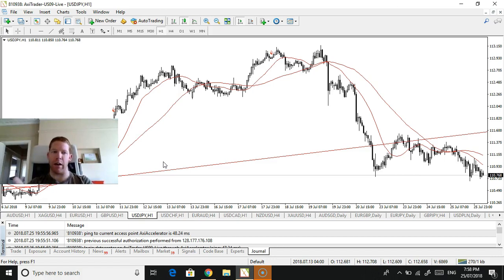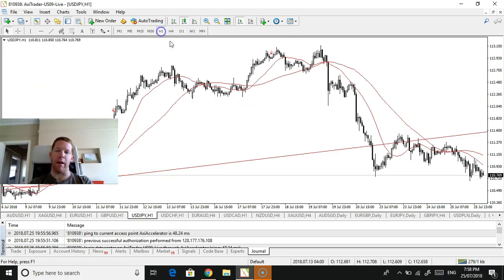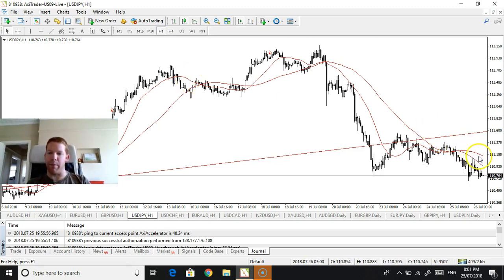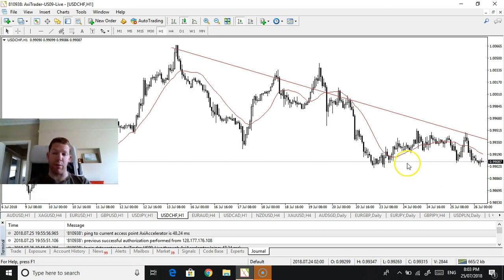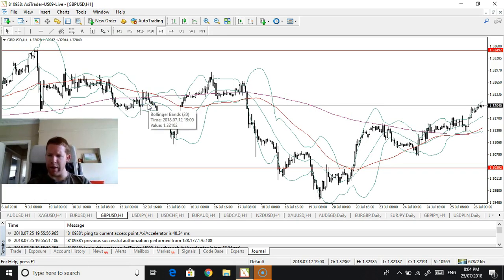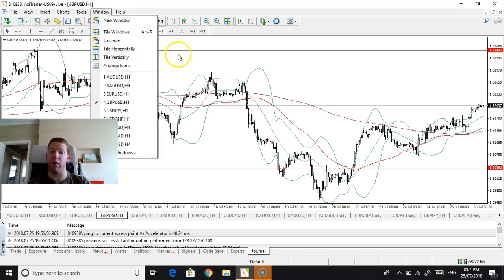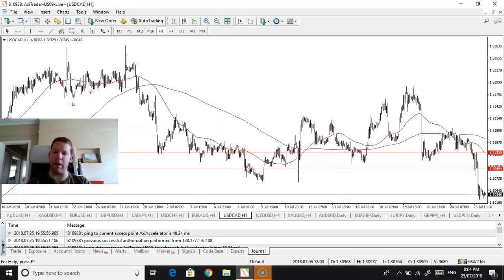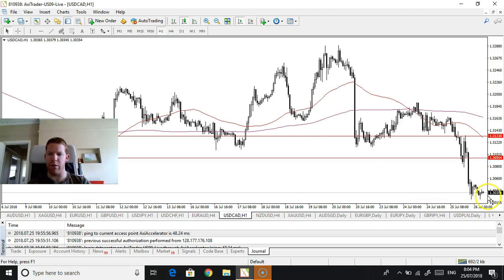USD weakness no trades so far this week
Happy trading :).